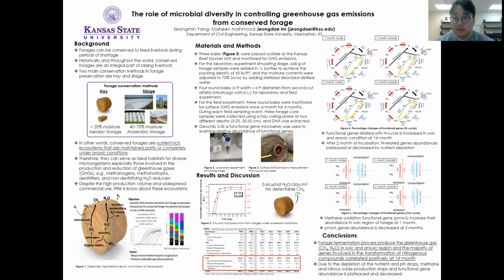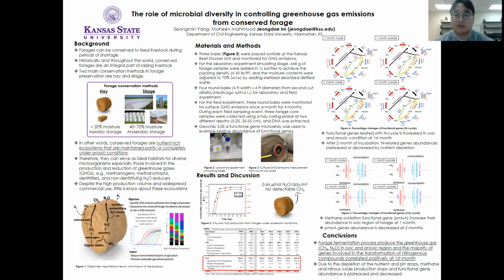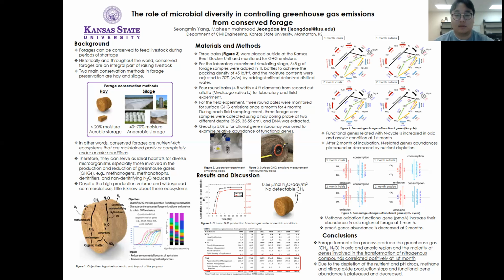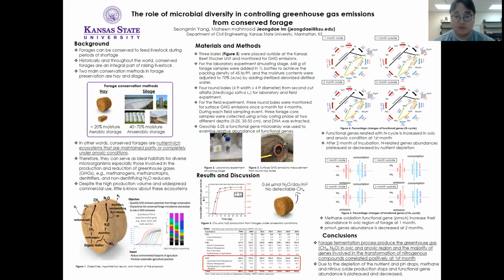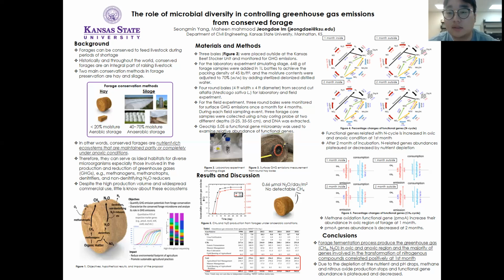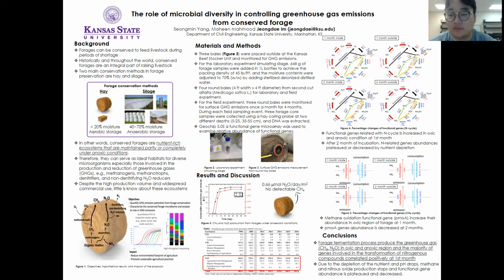The role of microbial diversity in controlling greenhouse gas emissions from conserved forage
Seongmin Yang, Graduate Student Poster, 2021